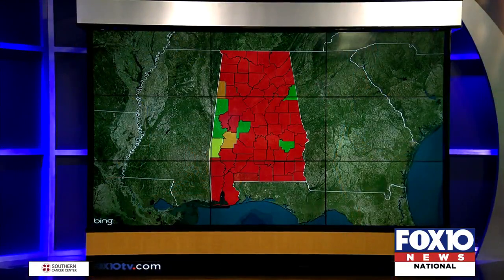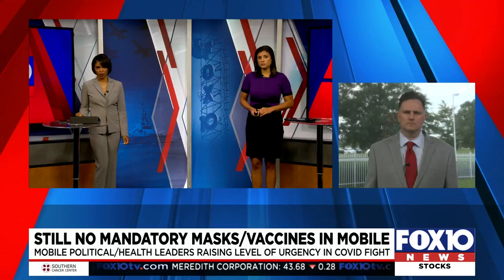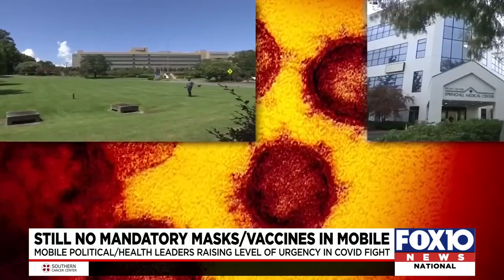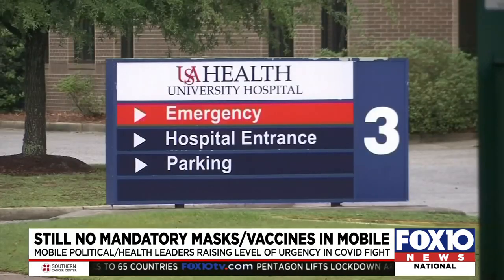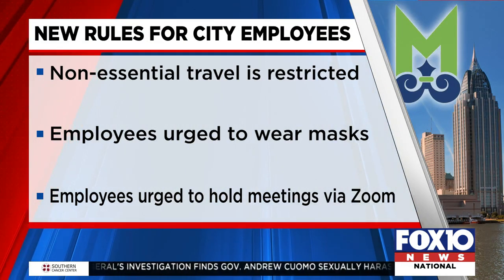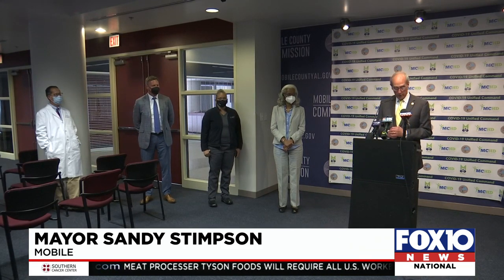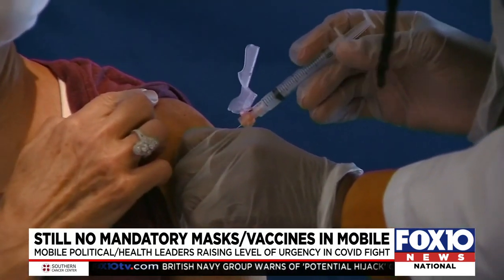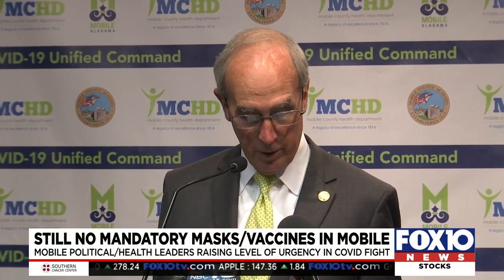Mobile city and health leaders raise level of urgency in COVID fight